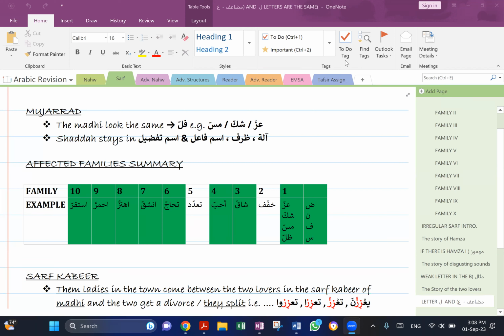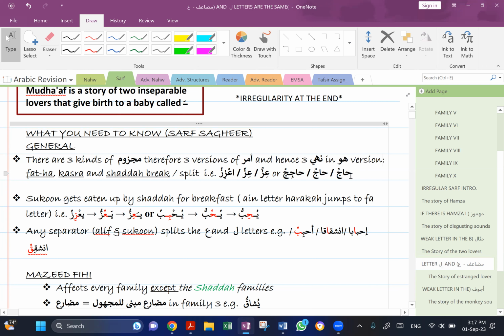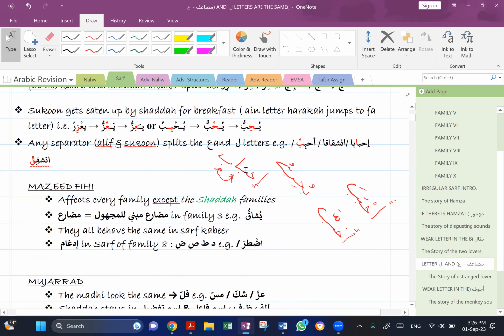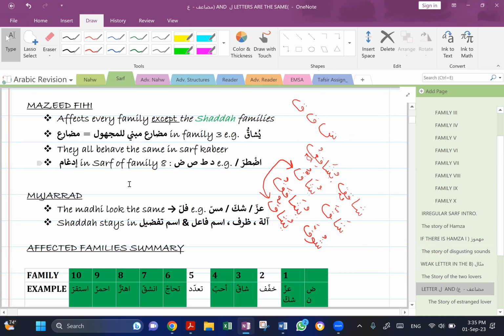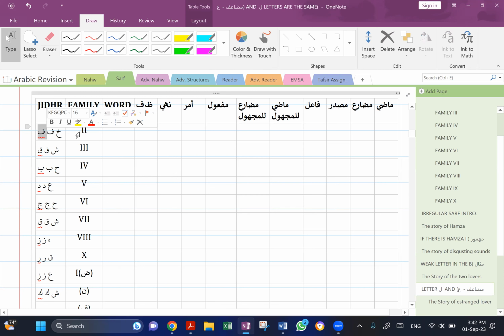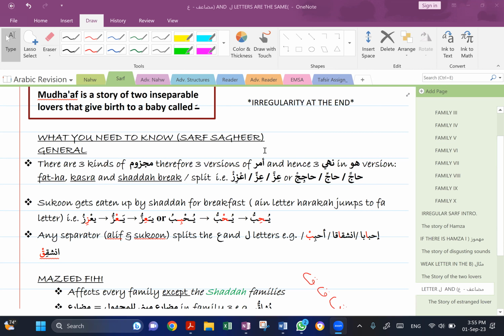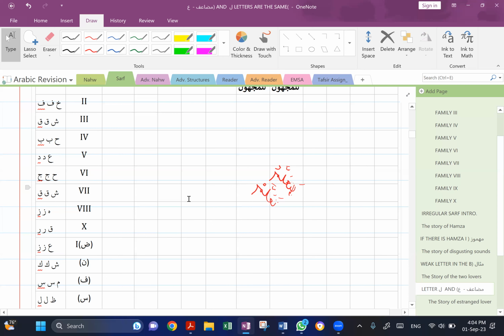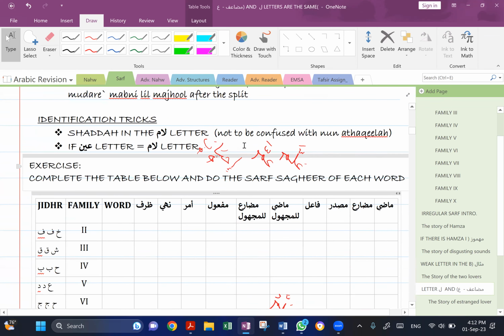MuDa`af part 1 Intro and Sarf Sagheer of mazeed Feehi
An introduction to muDa`af irregularity and a brief overview of Sarf Sagheer of mazeed feehi